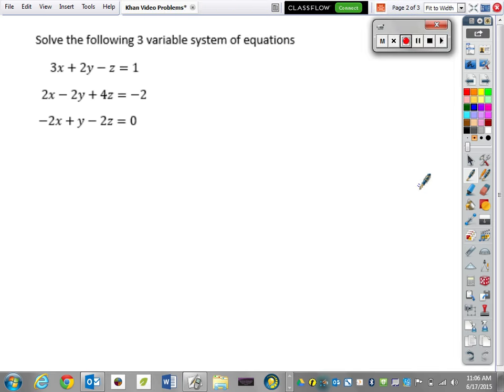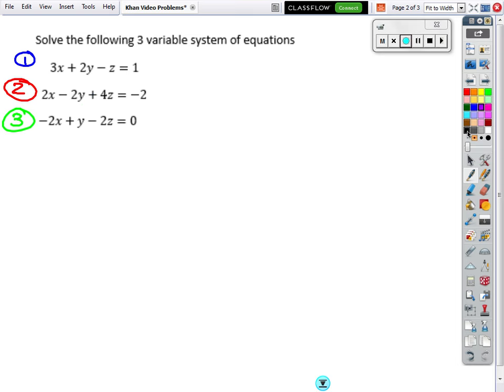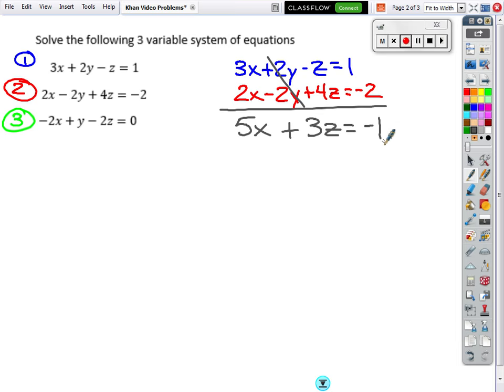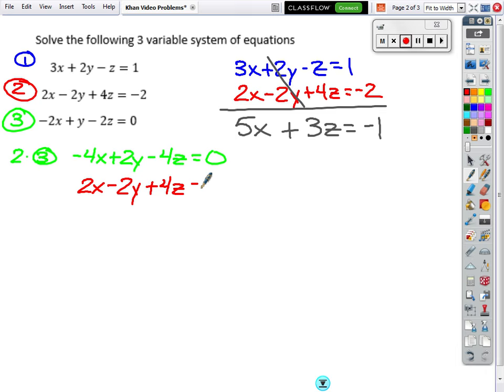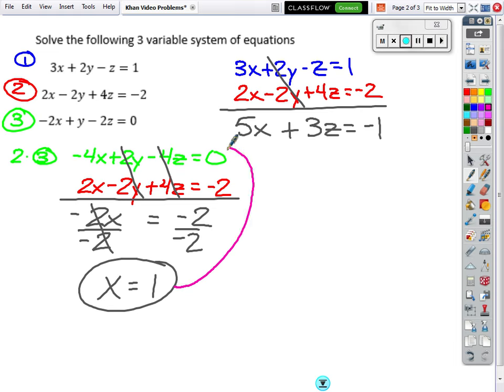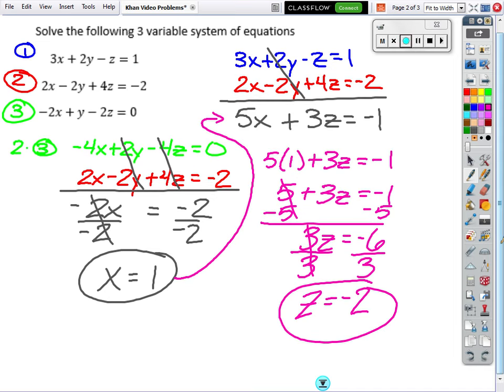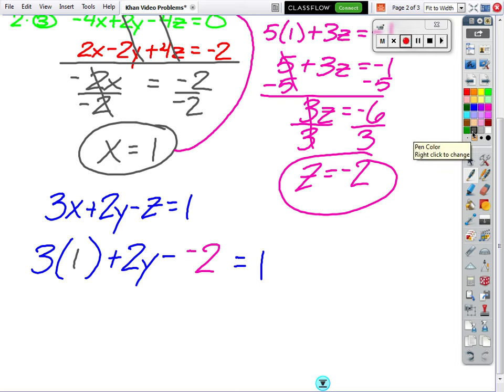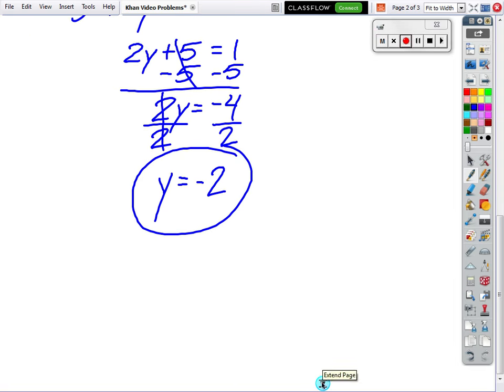Solving a 3 Variable System of Equations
This video illustrates the process for using elimination to solve a 3 variable system of equations.